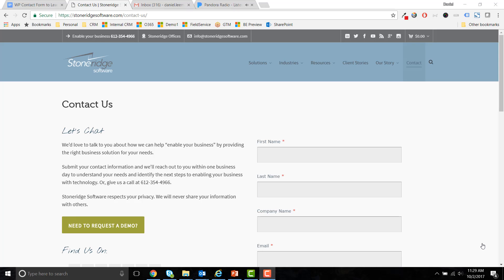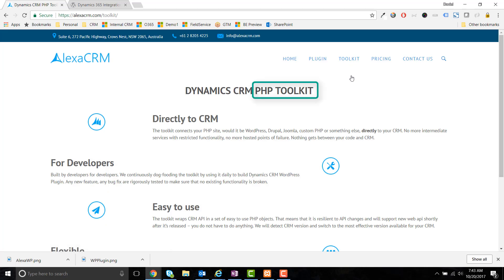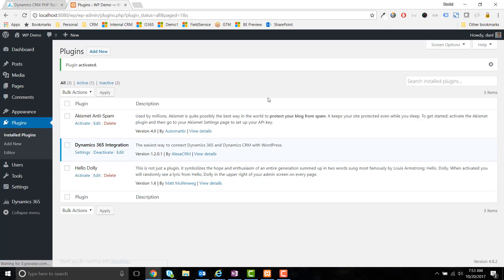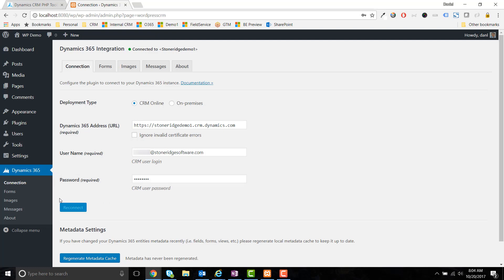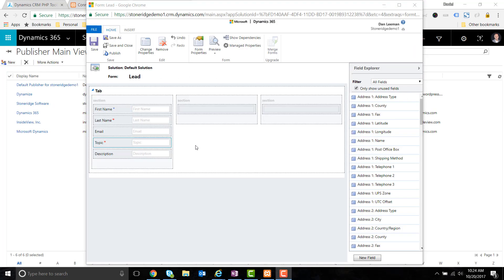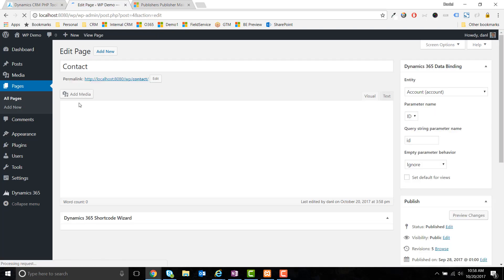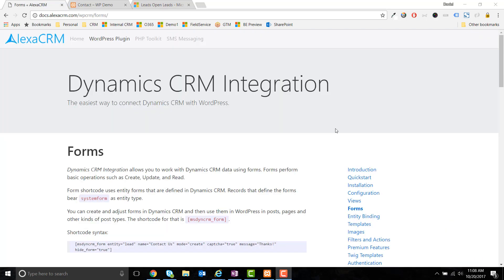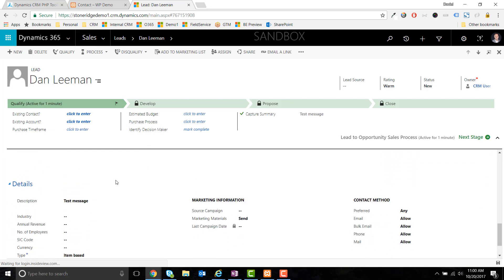WordPress CRM Plugin for Dynamics 365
Have you ever wanted to capture leads directly from your website when someone submits a contact form? Check out this video to learn of a free solution - easy to set up in just a few minutes.

Sample Shortcode:
[msdyncrm_form entity="lead" name="Contact Form" mode="create"  message="Thanks for contacting us! We'll be in touch soon." hide_form="true"]